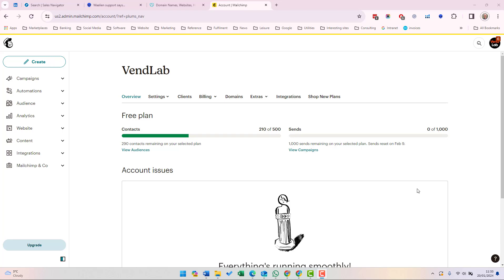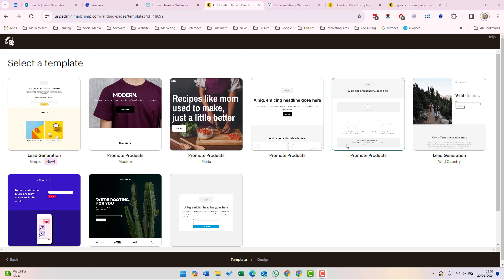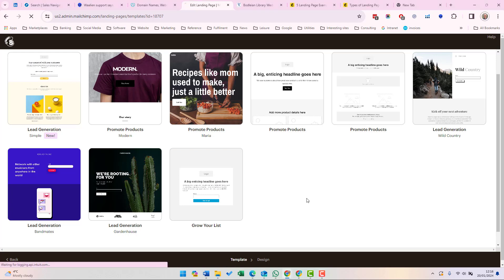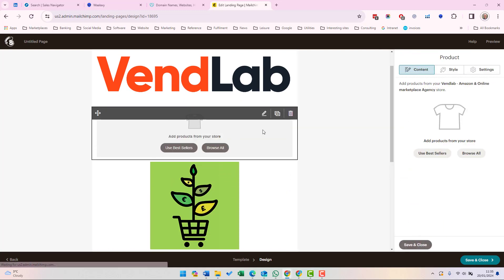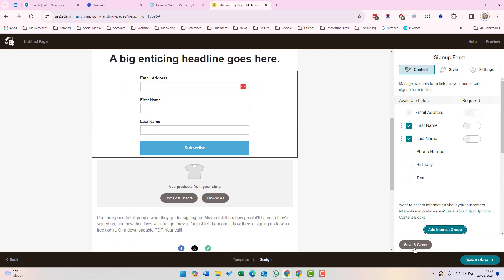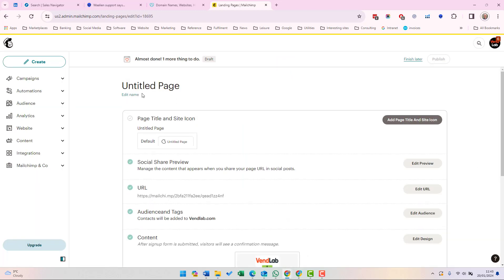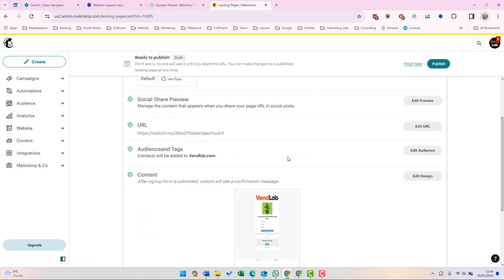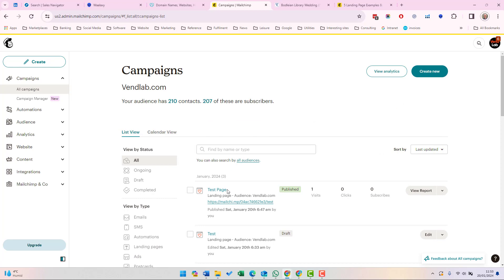Mailchimp Email Landing Pages Tutorial: From Beginner to Pro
Mailchimp landing pages help you build your audience and promote products. Create signup forms or product showcases, easily customize them with text, images, and product blocks, and publish them to collect leads or drive sales.

This video walks you through the entire process, from choosing a template to setting up social sharing and branding your page for a professional look.

Learn how to create MailChimp landing pages to boost your subscriber list and improve your email marketing strategy. In this tutorial, we'll walk you through the steps to create eye-catching landing pages that will help grow your audience and increase engagement in your email campaigns. Don't miss out on this essential tool for successful email marketing!

Mailchimp landing pages help you grow your audience and promote products and services. Published landing pages are easy to share on the web or in other Mailchimp campaigns, so you can start to drive traffic immediately.

Timestamps
0:00 Intro
0:19 Creating a landing page
0:33 Choosing a template
1:00 Designing your page
3:31 Page settings

𝗧𝗵𝗮𝗻𝗸𝘆𝗼𝘂 𝗳𝗼𝗿 𝘄𝗮𝘁𝗰𝗵𝗶𝗻𝗴: Mailchimp Landing Pages Tutorial: From Beginner to Pro | How to Grow Your Ecommerce Business